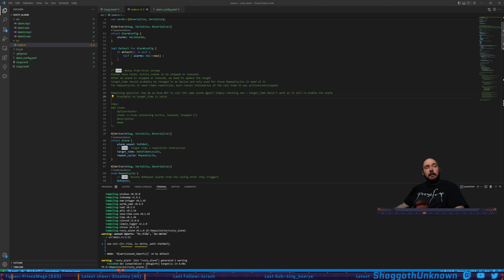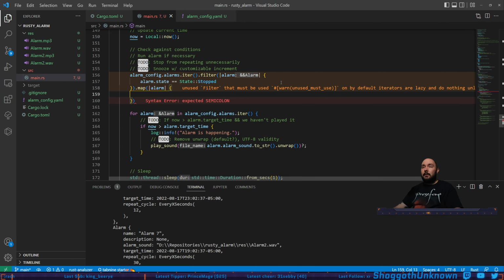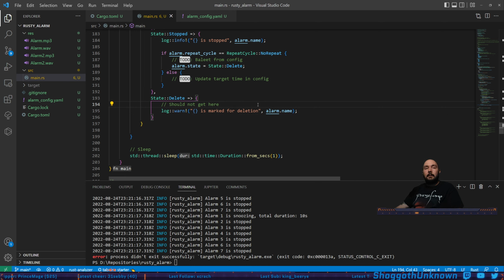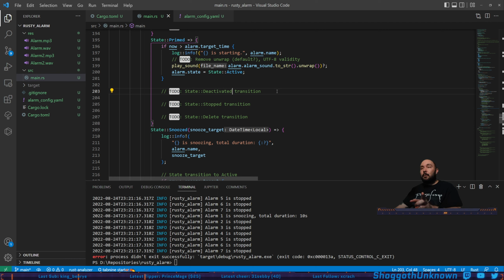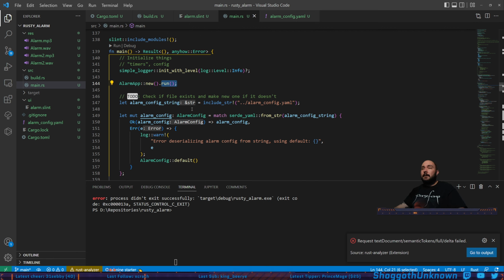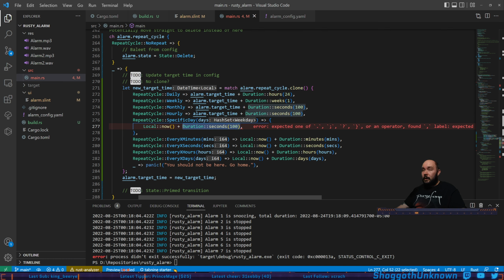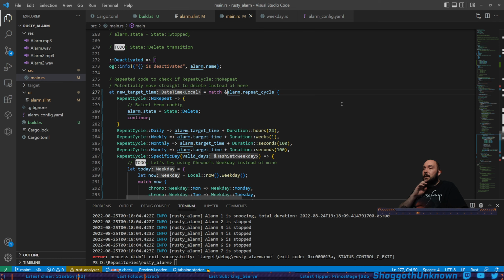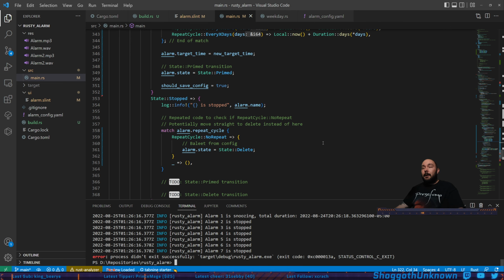Coding Stream 3 - Continuing the Rust Alarm Thingy (Defining State) - 24 August 2022